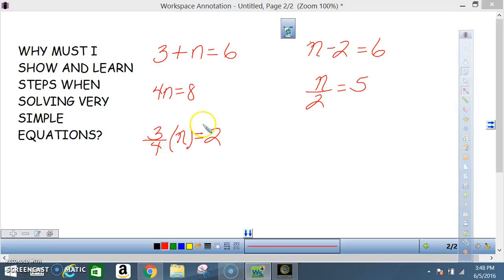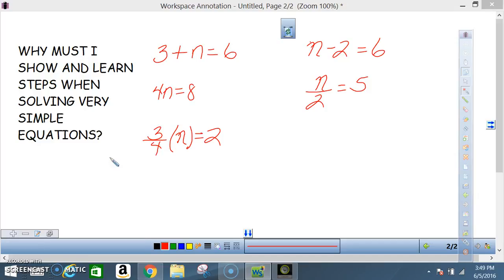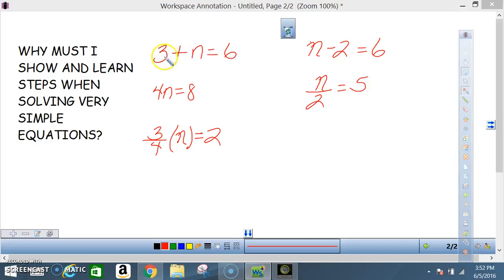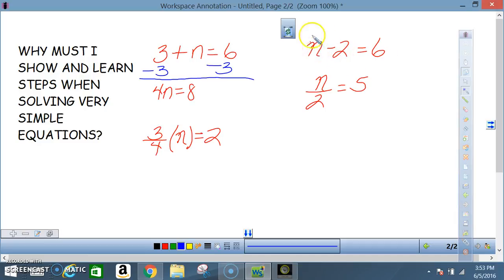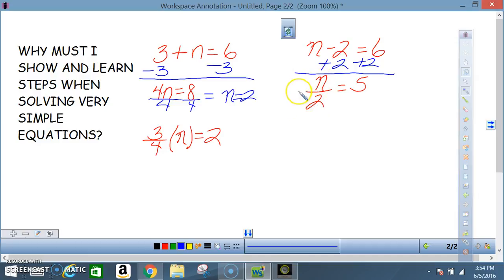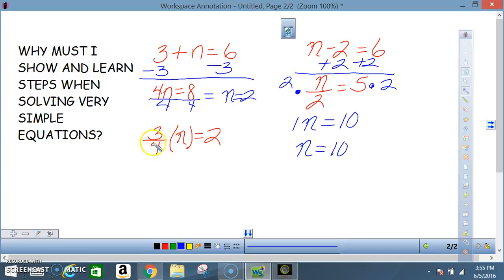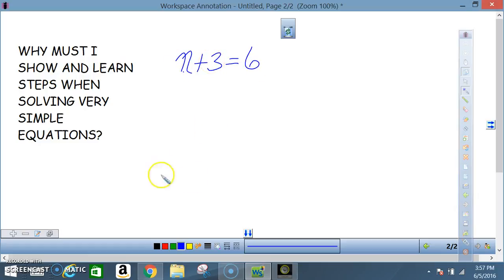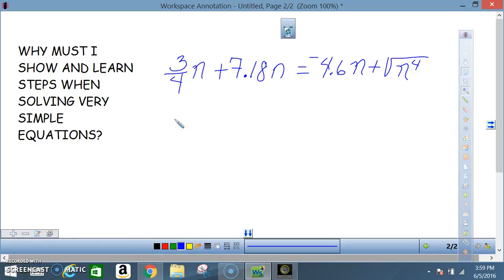2 2 PART2 SOLVE ONE STEP EQUATIONS WHY MUST I SHOW MY STEPS WHEN SOLVING VERY SIMPLE ONE STEP EQUATI